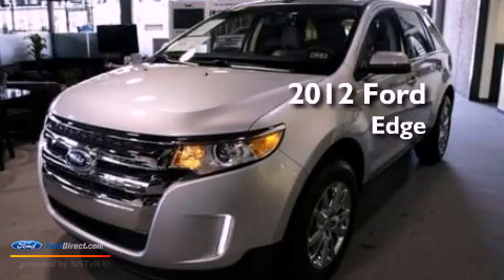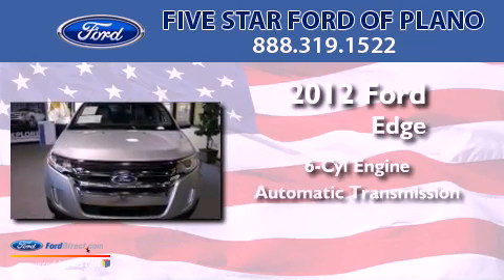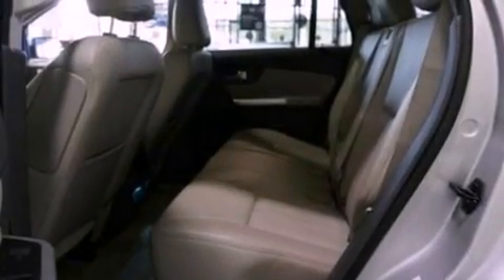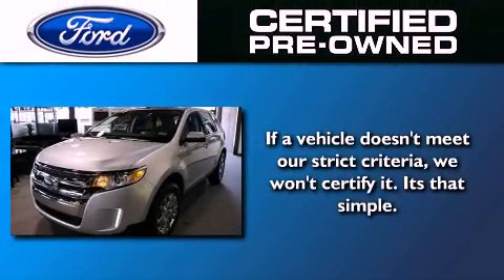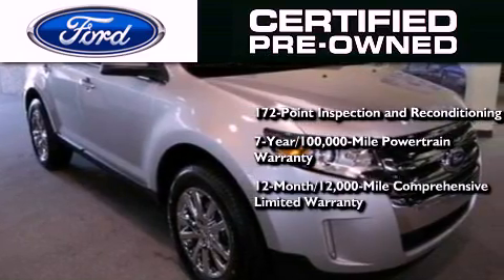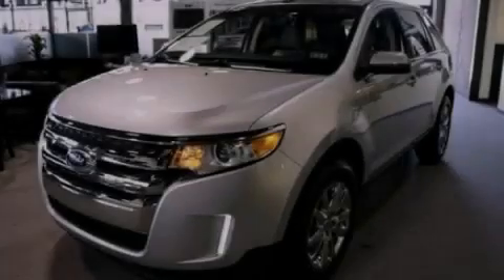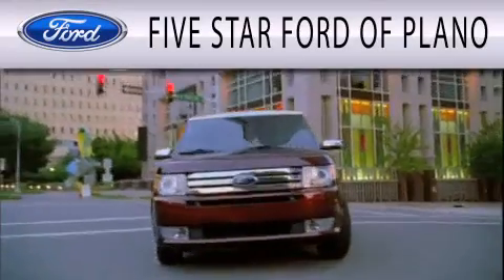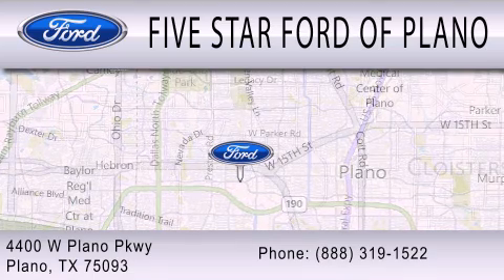2012 FORD EDGE Plano TX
Year : 2012
 Make : FORD
 Model : EDGE
 Engine : 3.5L V6 24V MPFI DOHC
 Trans . : 6-SPEED AUTOMATIC
 Exterior : SILVER
 Miles : 19,838

 Stock : WP1845